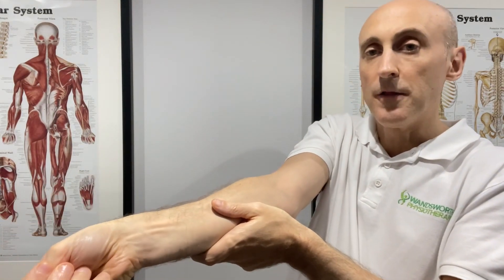What is De Quervain's tenosynovitis?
Steve describes what De Quervains tenosynovitis is and how ultrasound guided steroid injections can help.